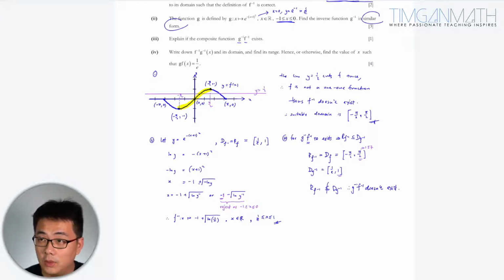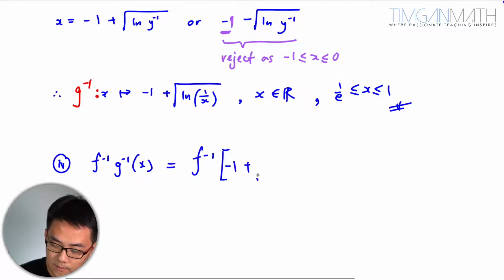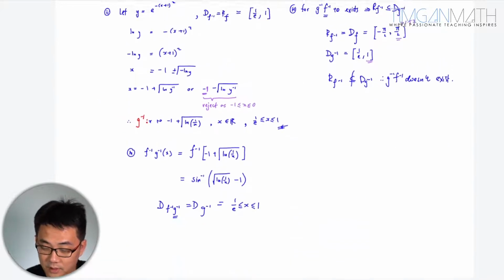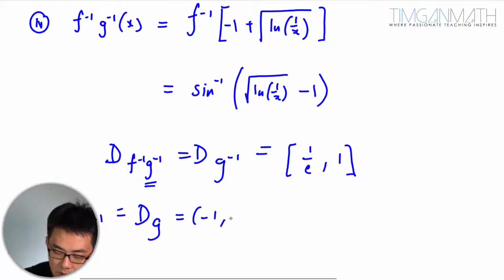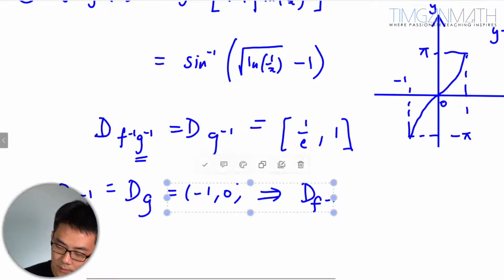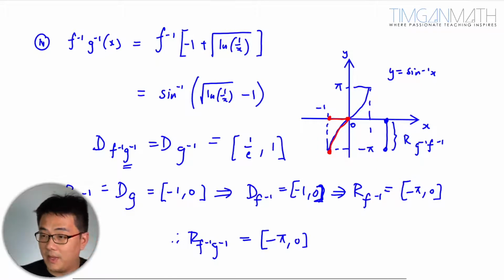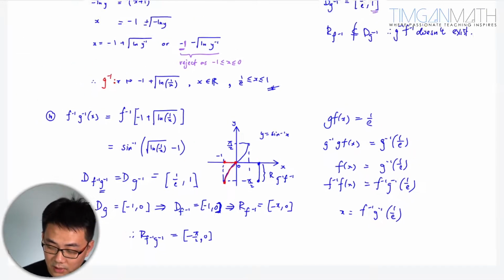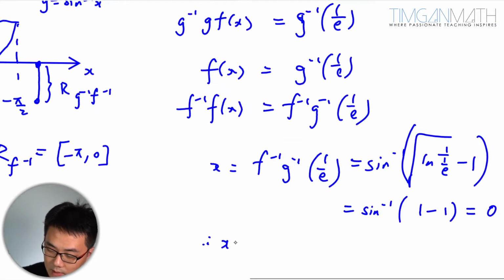H2 Math 2016 ACJC Promo Q8 (iv)